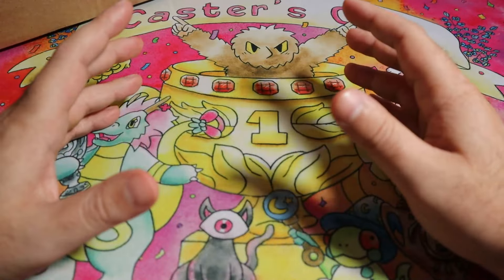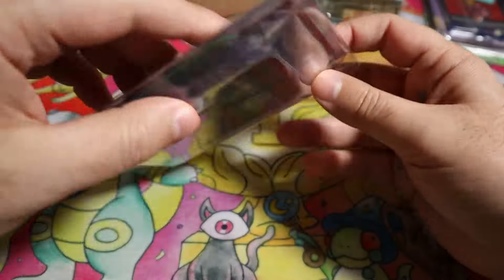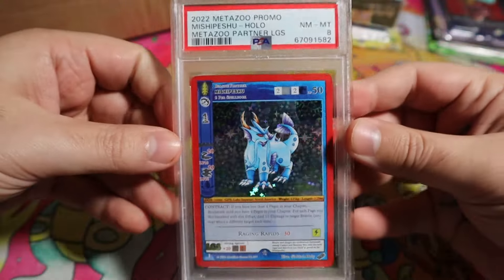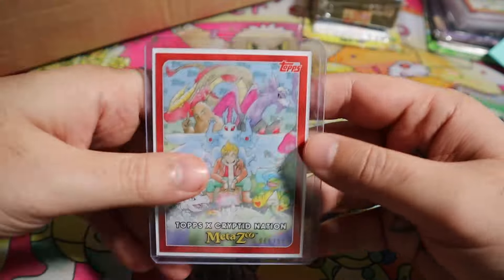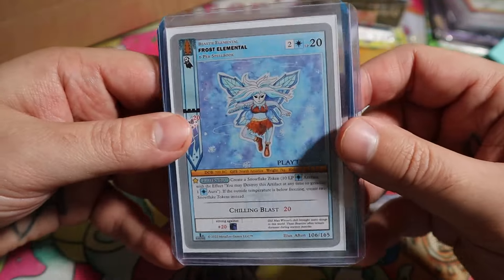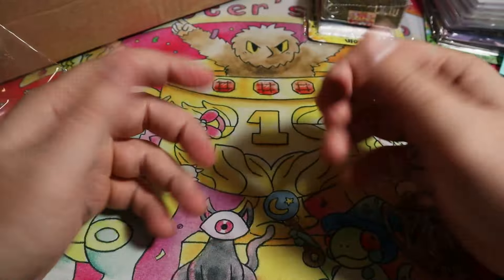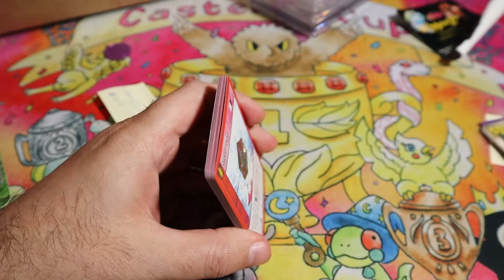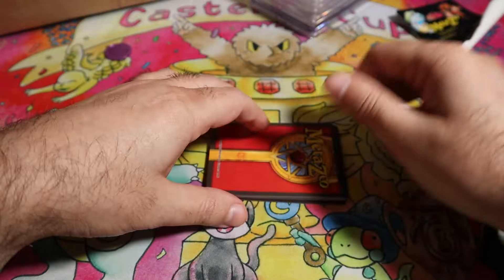I Bought A Collection Even Though Metazoo Is DEAD